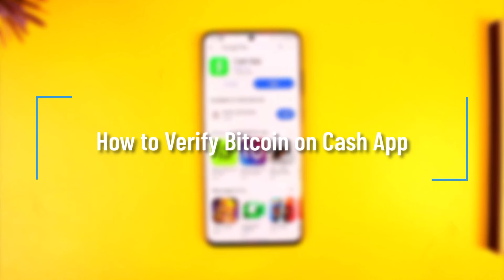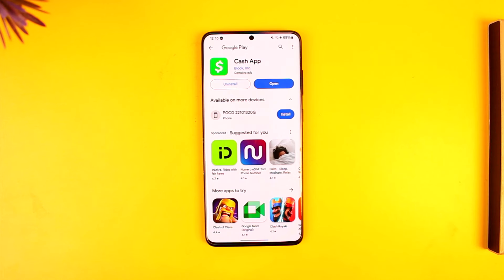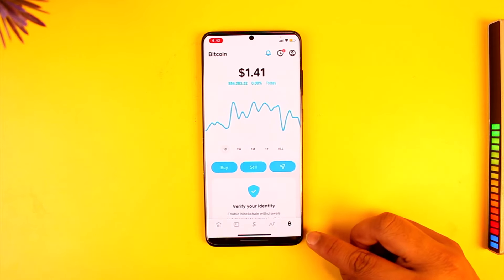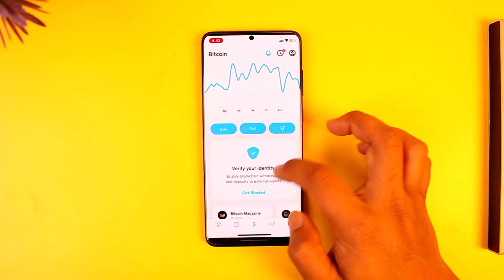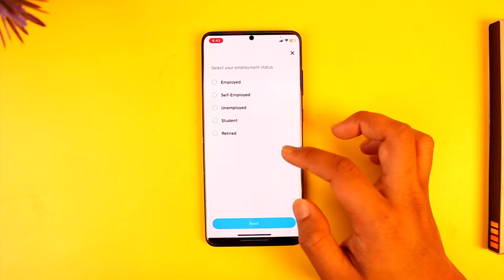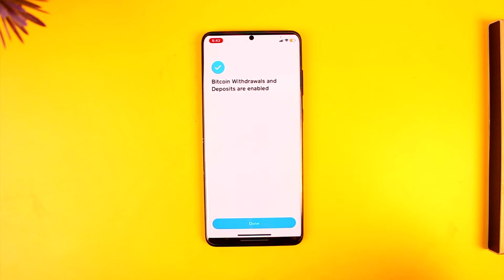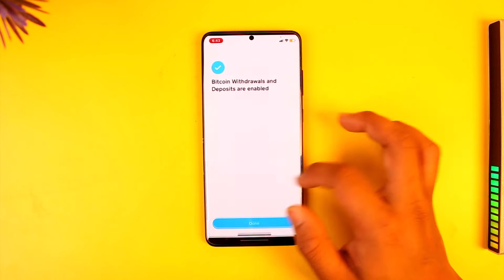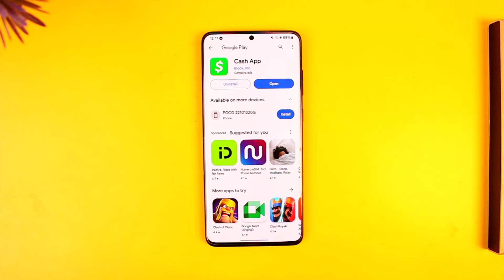How to Verify Bitcoin on Cash App !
In this tutorial video, I will quickly guide you on how you can verify Bitcoin on Cash App. So, make sure to watch this video till the end. We try to be responsive to as many questions as possible.

► Chapters:
0:00 Introduction
0:12 Verify Bitcoin
0:57 Conclusion